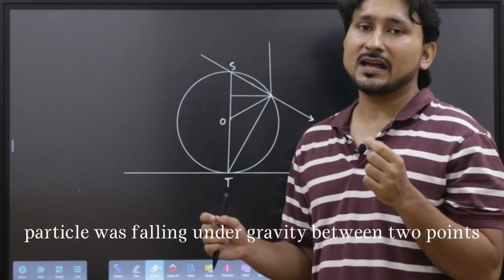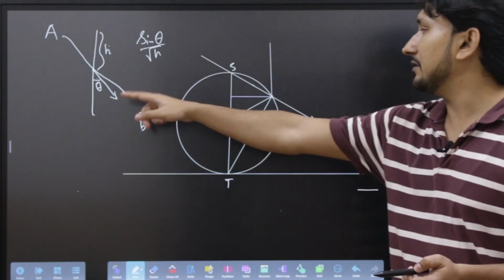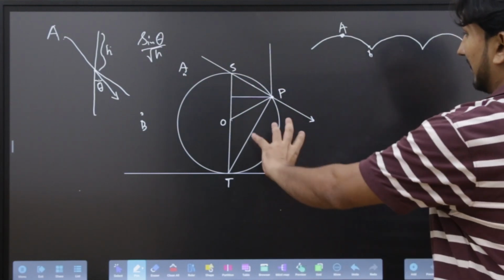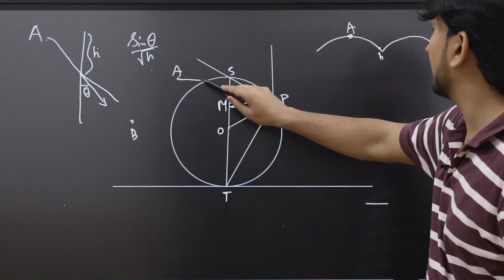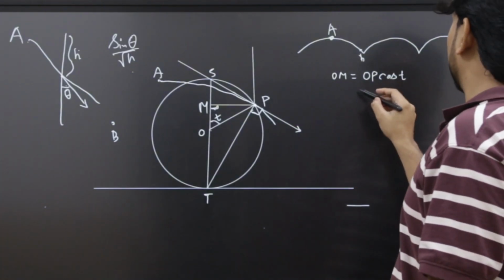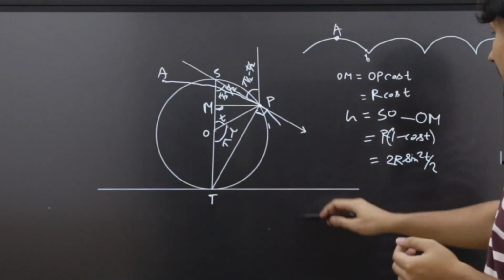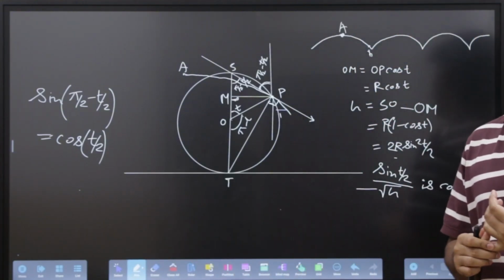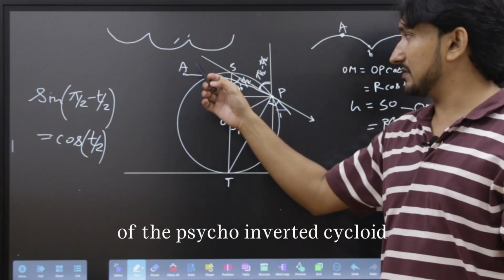Brachistochrone Part 2: The Cycloid Proof | Dr Shankhadeep Chakraborti | Cheenta Academy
Bernoulli used Snell's Law to crack the Brachistochrone problem — and the same curve solves a second, stranger puzzle: the Tautochrone. In this Part 2, we prove exactly why the cycloid is the answer to both.

✦ How Snell's Law reveals the hidden condition sinθ/√h = constant

✦ Why a rolling wheel's rim traces the one curve that satisfies it

✦ The Tautochrone property — why every starting point on an inverted cycloid takes the same time to fall

✦ Why this breaks your intuition about pendulums (and what that means for clocks)

00:00 — Recap: Bernoulli's Condition from Snell's Law
02:30 — Setting Up the Rolling Wheel
05:15 — Proving the Cycloid Satisfies the Condition
08:40 — Introducing the Tautochrone Property
11:20 — Pendulums vs. the Cycloid: Why Amplitude Doesn't Matter
13:00 — Homework Challenge & Closing Thoughts

At CHEENTA, we train students to see Olympiad mathematics and physics not as exam hurdles but as genuinely beautiful ideas worth sitting with. Our Physics Olympiad track builds this kind of first-principles intuition from the ground up.